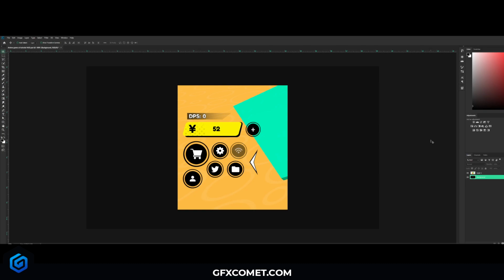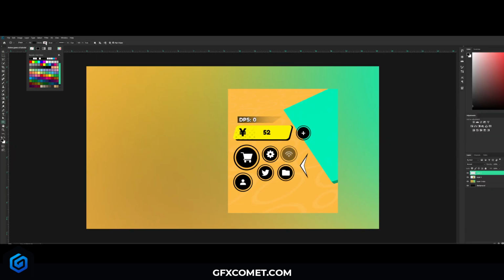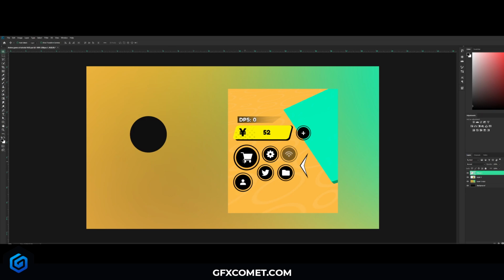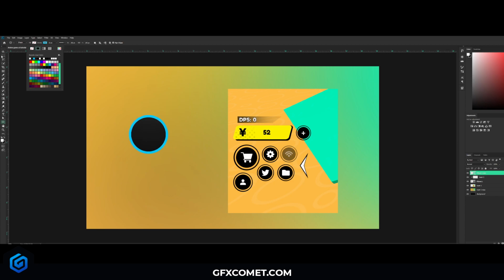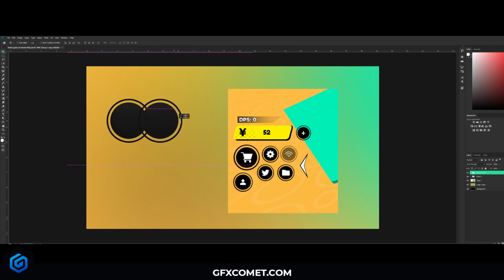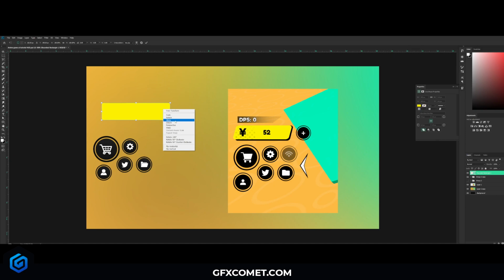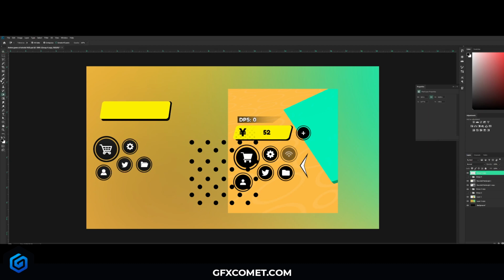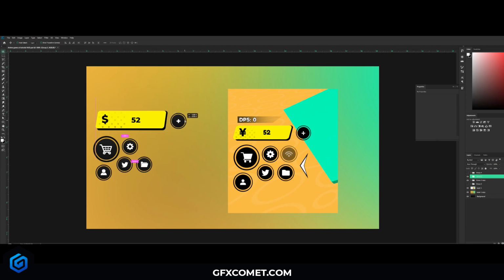How To Make Anime Fighters GUI Tutorial - Buttons (Roblox)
Social Media!